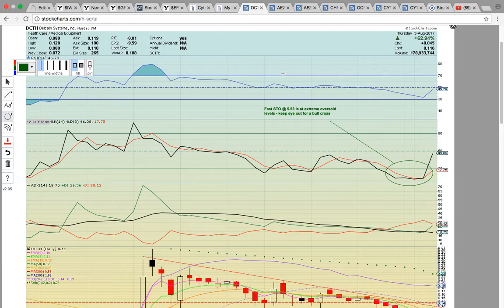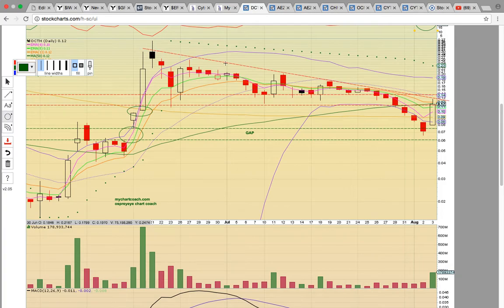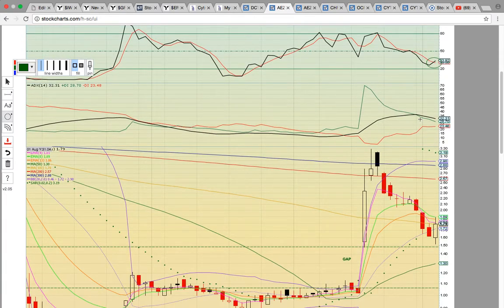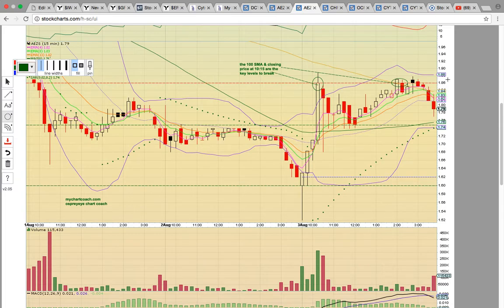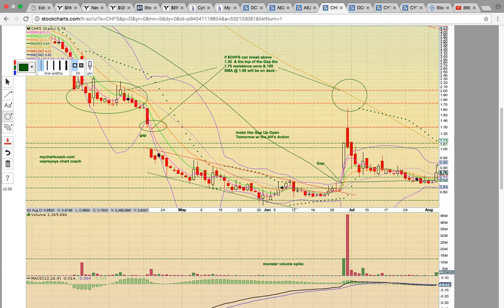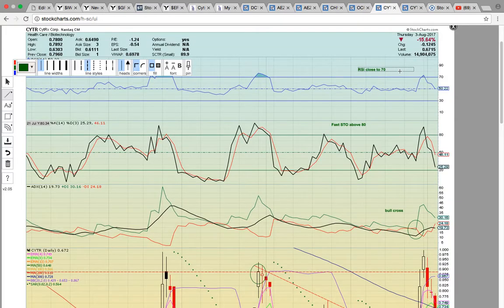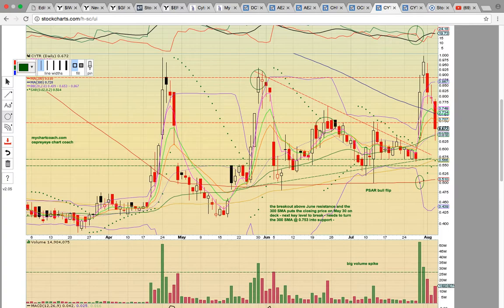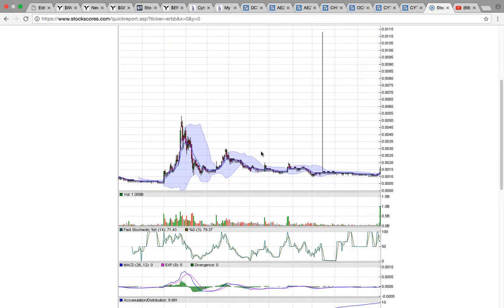$DCTH $AEZS $CHFS $OCRX $CYTR $ERBB Charts 8/3/17 - MyChartCoach.com Technical Analysis Video -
Tutorial - Ospreyeye Chart Coach - $DCTH $AEZS $CHF $OCRX $CYTR $ERBB Charts Analyzed - Technical Analysis - Japanese Candlestick Patterns -